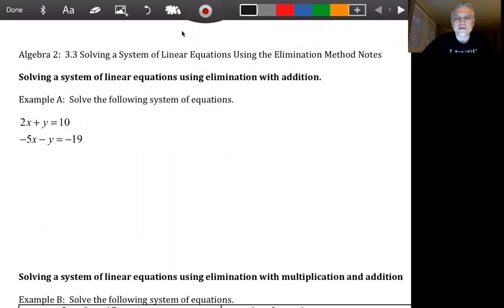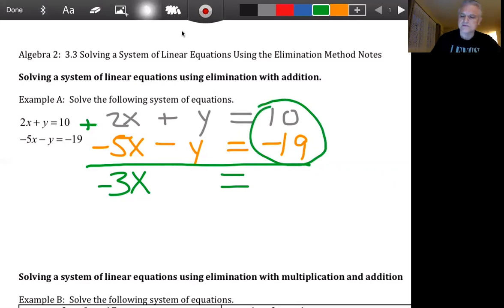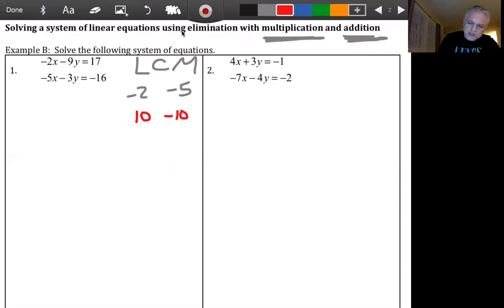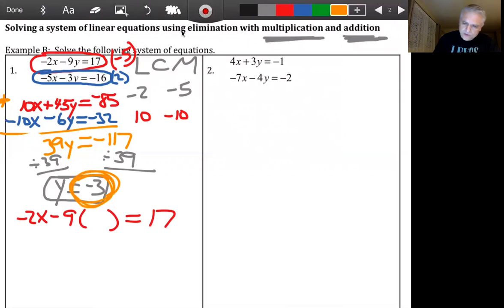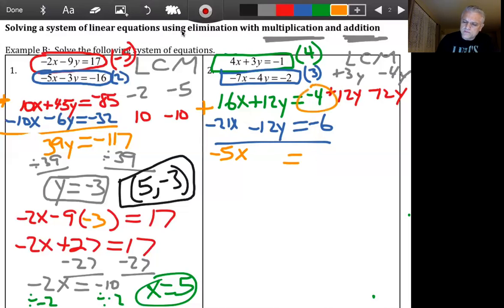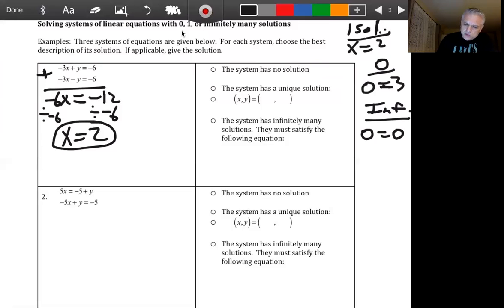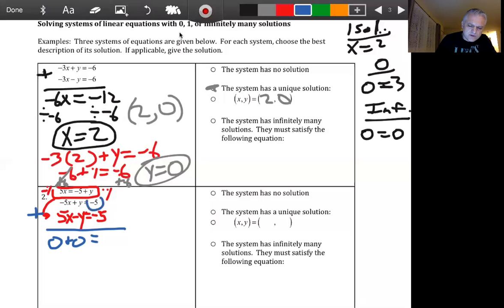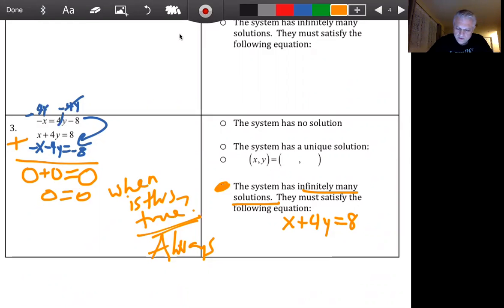Algebra 2 Unit 3, Day 3 Notes